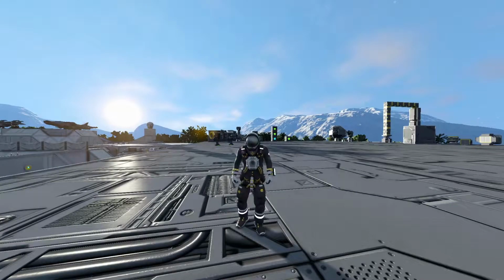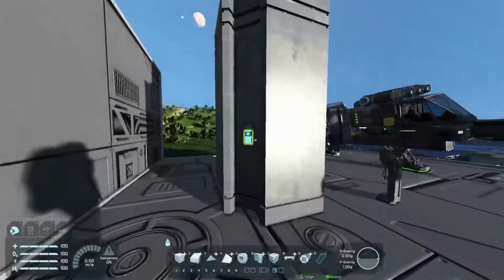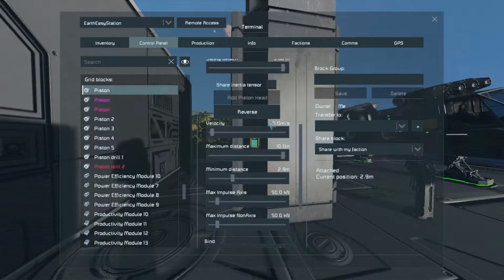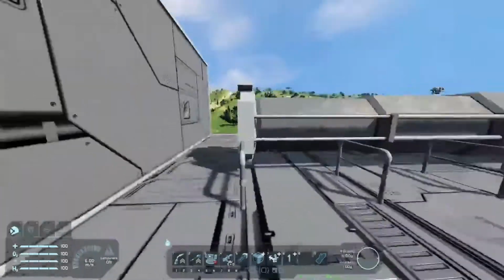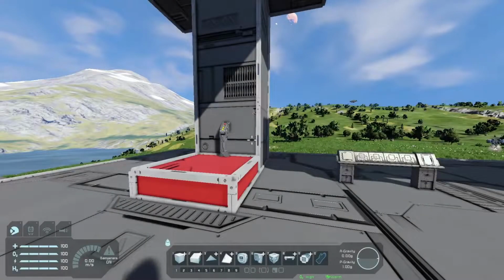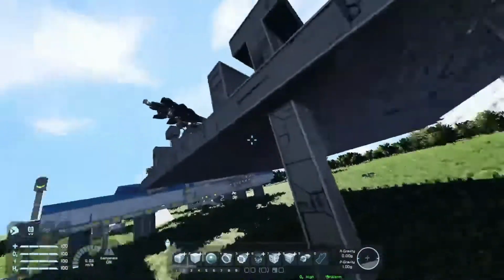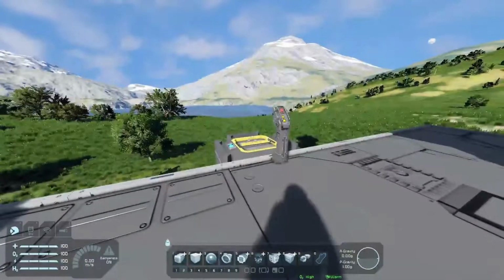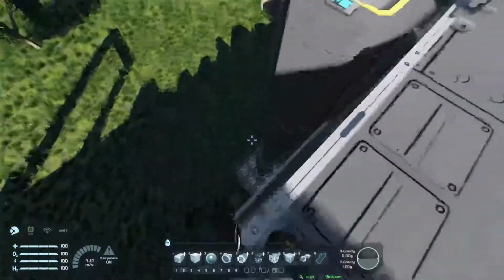Pistons are not hard to learn / Space Engineers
Hello,
In this episode I will try to teach you what are pistons in Space Engineers and how you can use them.
This is a part of 3 videos series about pistons, rotors and timer blocks.